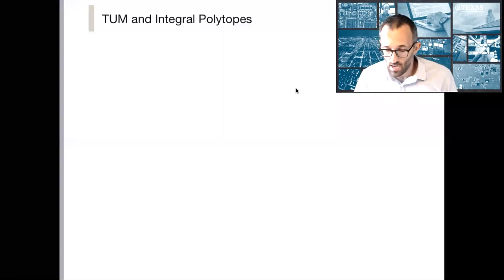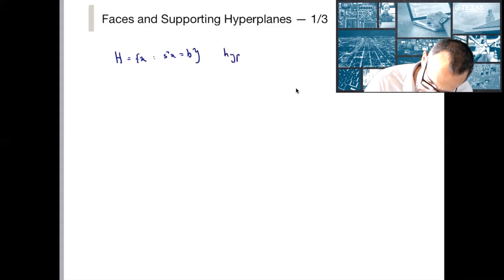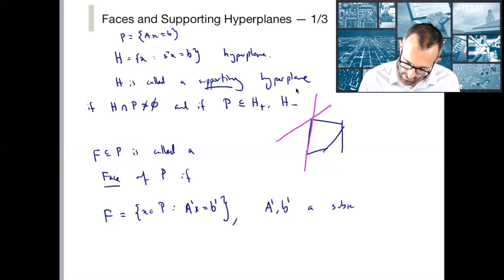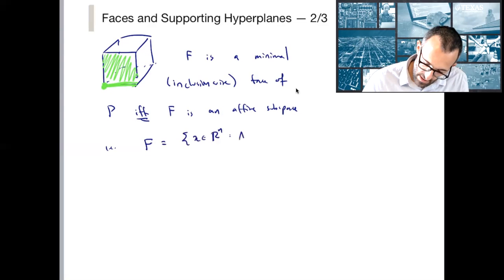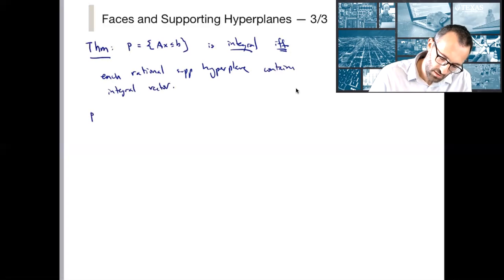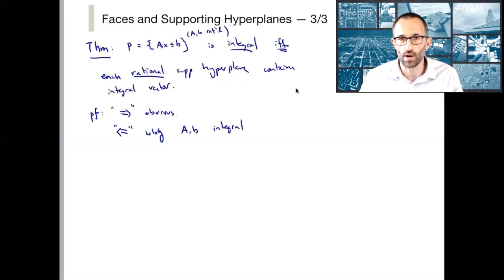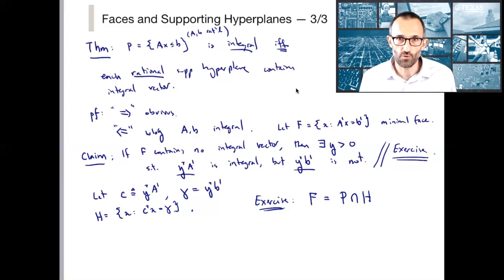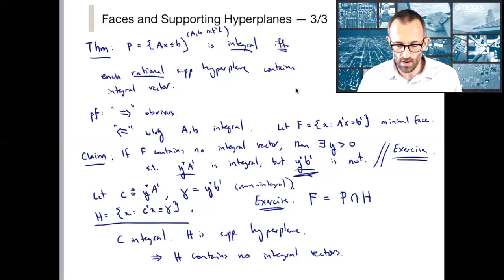7.4 Total Dual Integrality, Part I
Total unimodularity guarantees integrality regardless of the RHS vector b. Total dual integrality is a weaker (more flexible) condition that guarantees integrality of the polytope, and is about a system (A,b).

We begin this discussion here, and in this lecture, take the opportunity to talk in more detail about properties of integral polytopes, including faces and supporting hyperplanes.